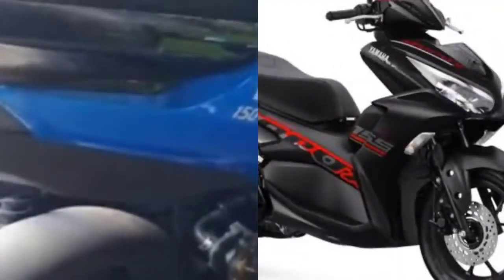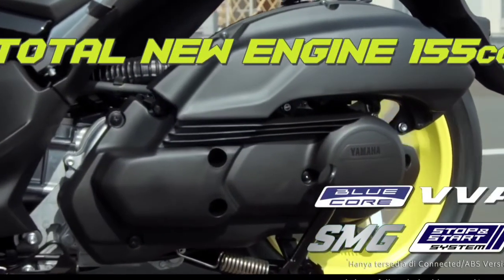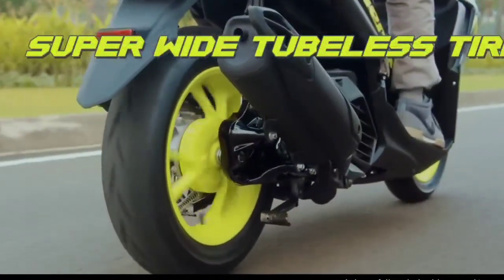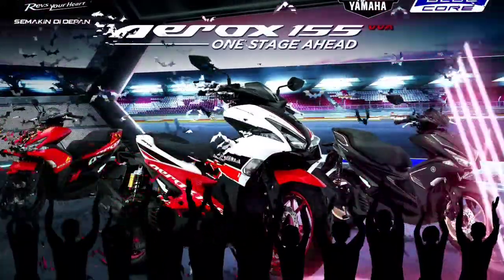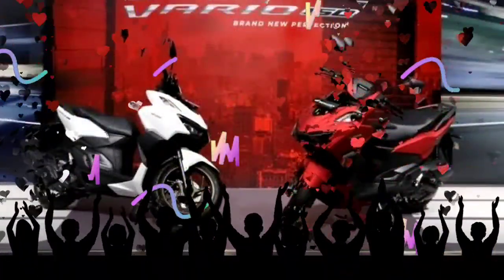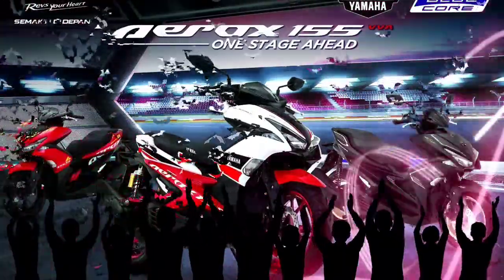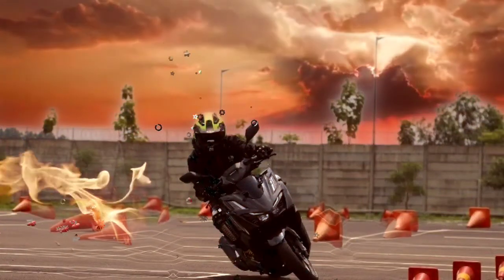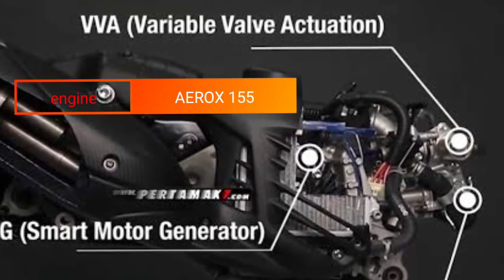AEROX 155 vs VARIO 160 2022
Informasi Terkini dan spesifikasi yamaha Aerox 155VVA 2022
Yamaha Aerox 155 dibagi dalam lima tipe berbeda. Perbedaan terdapat di sektor fitur, varian warna dan harga. Ada Aerox standar, R-version, S-version, R-Version Monster Energy Yamaha MotoGP Edition, dan S-Doxou Version.

Yamaha Aerox dirancang khusus sebagai skutik bertenaga dengan desain sporty. Selain itu, ia juga mempunyai spesifikasi mumpuni dan dilengkapi fitur canggih. Di sektor mesin, digunakan mesin berkapastias 155 cc, SOHC silinder tunggal, 4-stroke liquid-cooled (pendingin cairan). Dilengkapi pula dengan teknologi Blue Core yang membuat konsumsi bahan bakar menjadi lebih irit. Serta Variable Valve Actuation (VVA) yang mampu meningkatkan performa mesin namun tetap efisien dan ramah lingkungan.

Spesifikasi jantung mekanis sama dengan Nmax,tetapi Aerox jauh lebih unggul. Ini disebabkan bobot Aerox jauh lebih ringan dibanding Nmax. Bisa dibuktikan dari rasio daya ke berat (PWR), yaitu hasil dari tenaga dibagi bobot. Hasilnya didapat 8,02 kg/hp dari berat Aerox 155 tipe S version (118 Kg). Artinya, tiap 1 hp motor mampu menarik beban sebanyak 8,02 kg.

 Tenaga dan torsi yang dihasilkan juga lebih besar dibanding saudaranya, Nmax. Tercatat ia mampu memuntahkan power sebesar 14,7 hp di 8.000 rpm dan momen gaya 13,8 Nm pada putaran 6.250 rpm.

 Fitur menarik Aerox:  Stop & Start System (SSS), Smart Key System, Electric Power Socket, Smart Motor Generator dan Anti-lock Braking System (ABS). Serta masih banyak lagi yang dapat menunjang kenyamanan dan keselamatan pengendaranya.

BRO N SIS BINGUNG  MAU BELI MOTOR MATIC  SIMAK PERBANDINGANNYA, PILIH SESUAI KEBUTUHAN YA..

DEALER MOTOR BEKAS
JUAL BELI CASH /CREDIT/TUKAR TAMBAH MOTOR SECOND AREA JABODETABEK
RECOMENDED, TRANSAKSI AMAN ,SURAT-SURAT KENDARAAN LENGKAP,NO TIPU-TIPU, KWALITAS OKE STANDAR DEALER BAN TEBAL ,OLI BARU,HARGA MASUK AKAL DP MINIMALIS ONGKIR GRATIS (AREA TANGERANG KOTA)
LOKASI:JL SUNAN GIRI NO.69 PONDOK PUCUNG-KARANG TENGAH ,KOTA TANGERANG